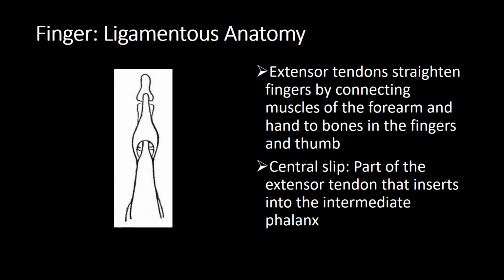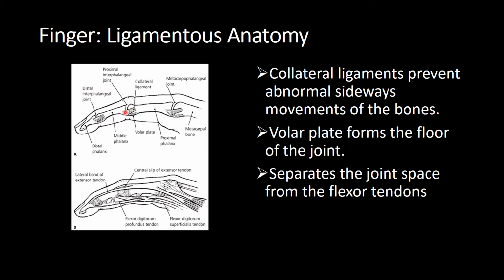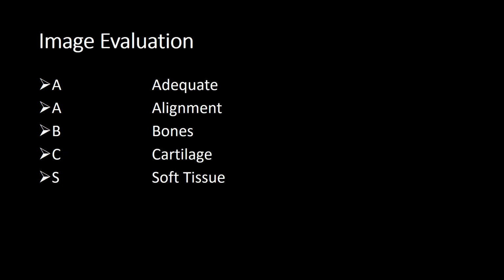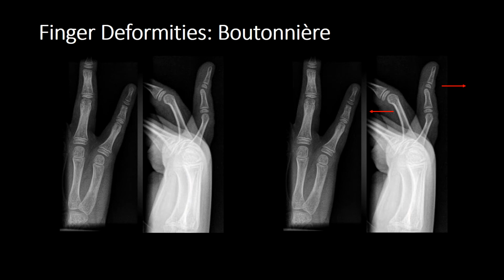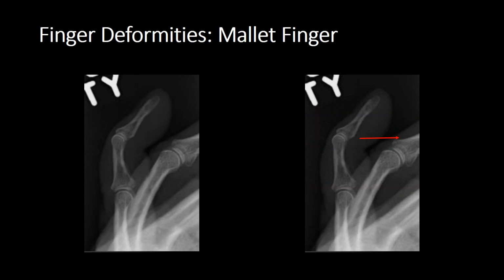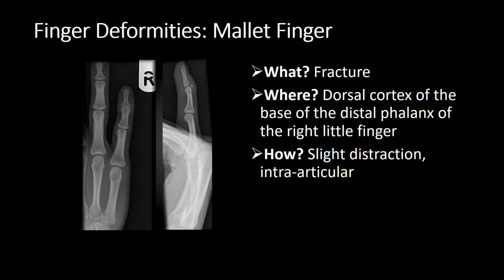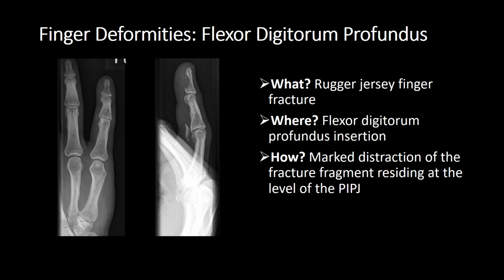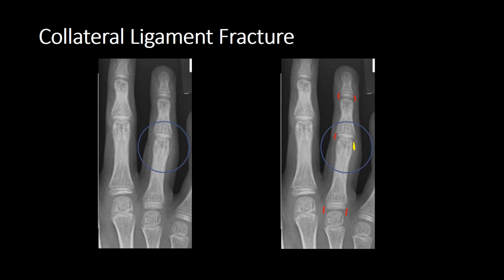Hand Part 1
This video is part 1 of 2 on the hand. It focusses on the fingers, using clinical cases throughout to demonstrate examples of a range of fractures.